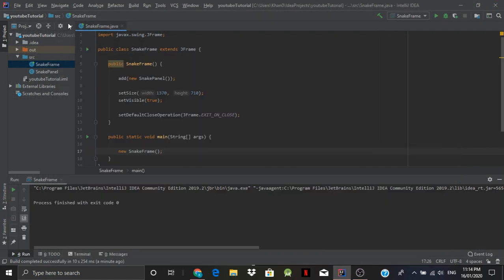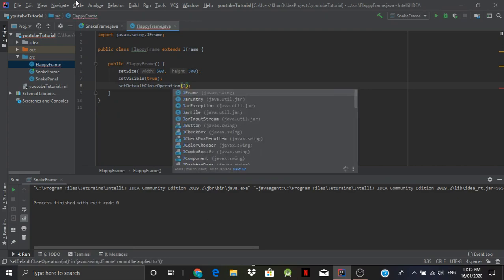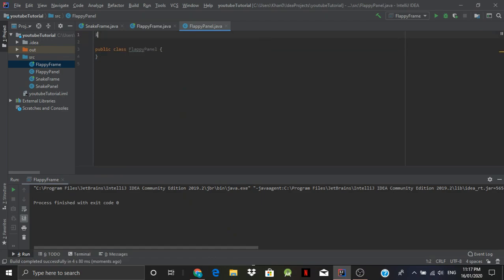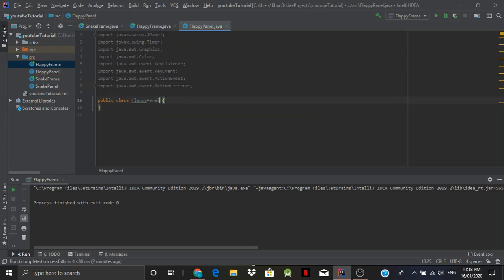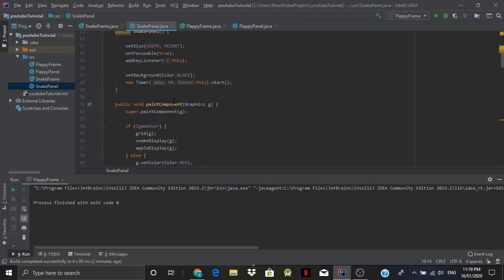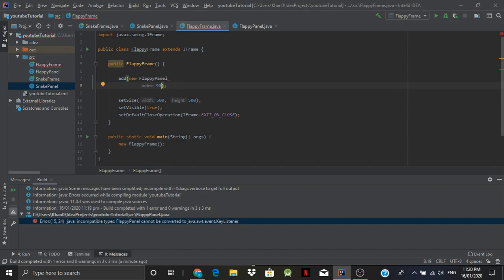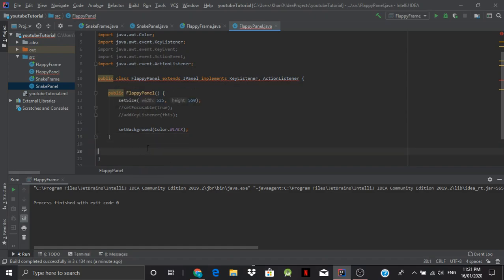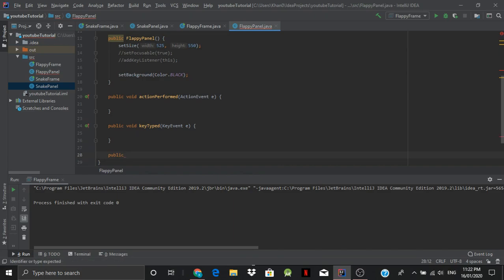How to Code Flappy Bird with Java! (Part 1).